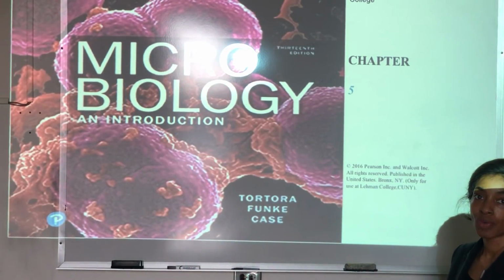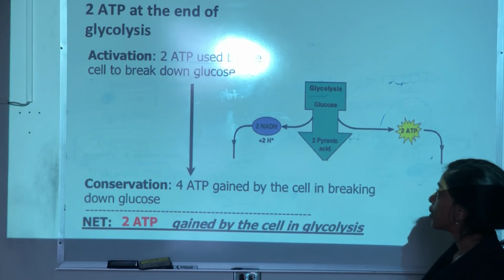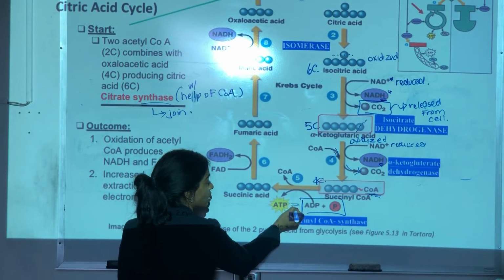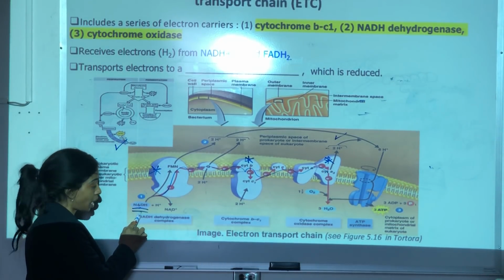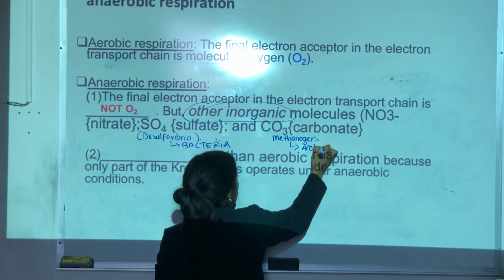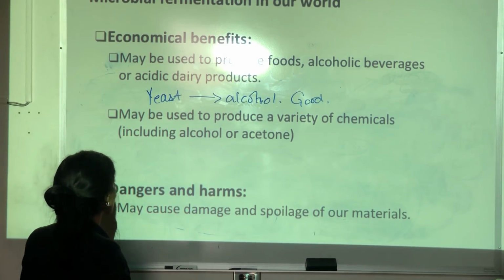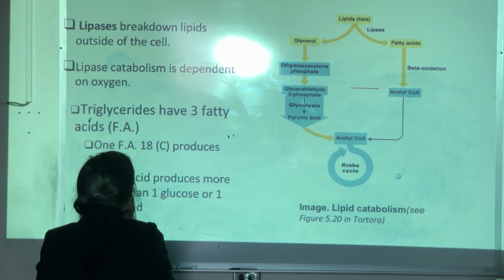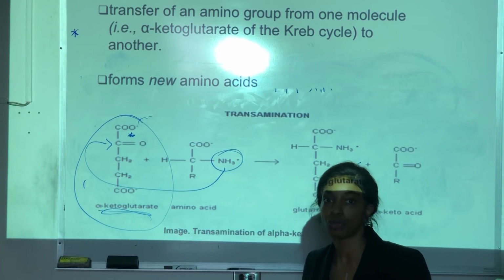Lecture 04 (Part of Ch 05)